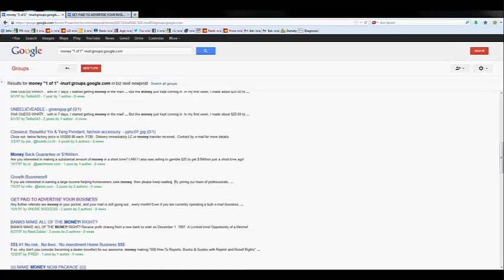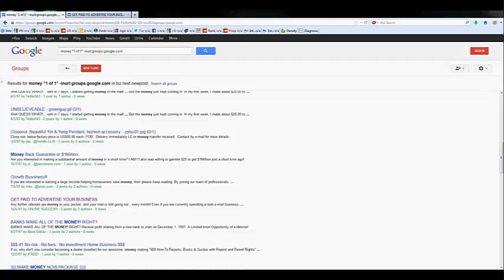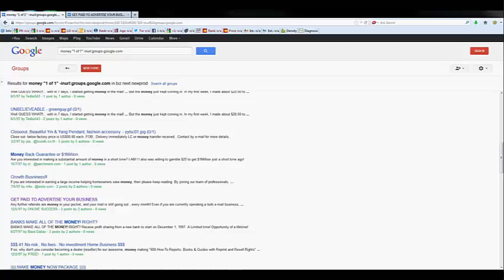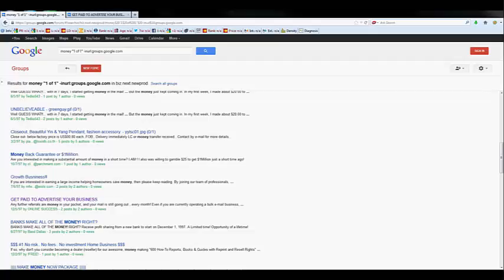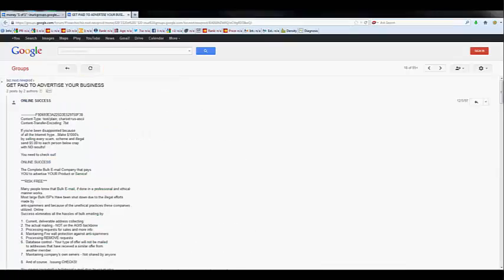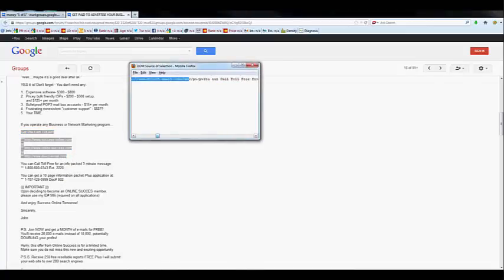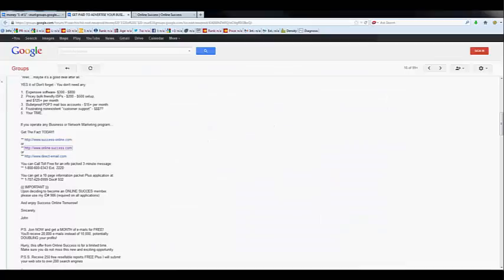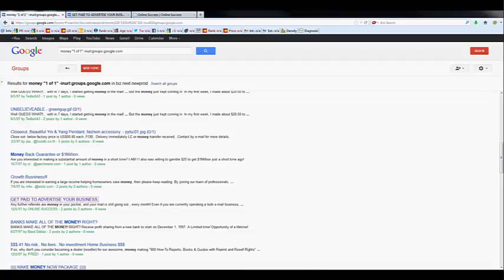SEO - Tutorial 31 - Forum Group Hijacks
I talk about Forum Group Hijacks and techniques relating to parent pages, page rank, commenting, search operators, do follow links, no follow links, warrior forum technqiues and link juice.